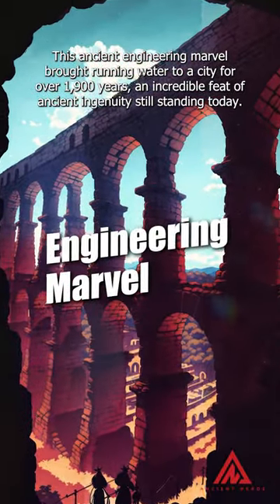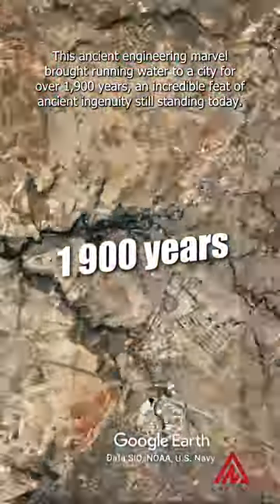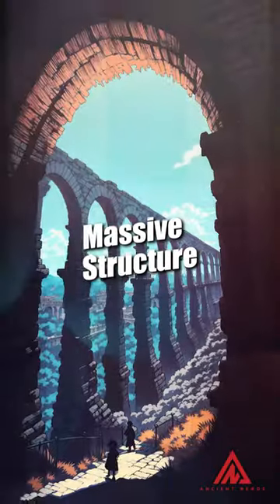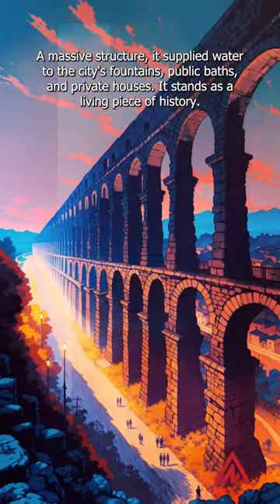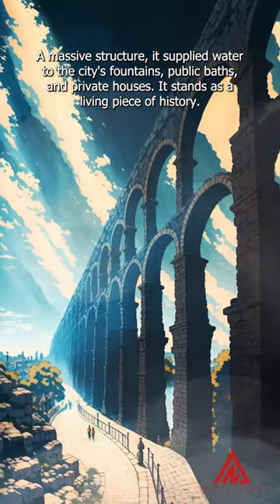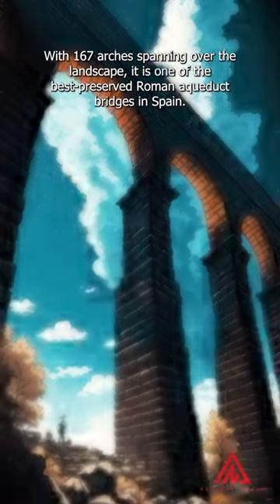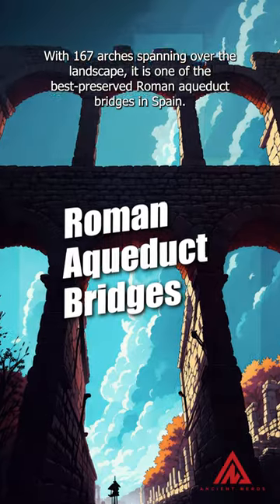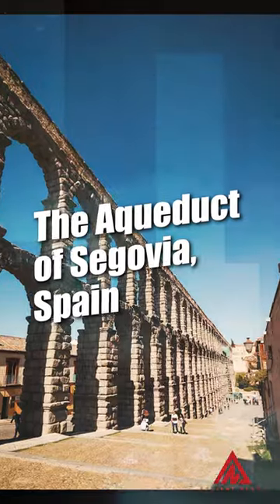167 Arches | Best-Preserved Roman AQUEDUCT 🌊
This ancient engineering marvel brought running water to a city for over 1,900 years, an incredible feat of ancient ingenuity still standing today.

A massive structure, it supplied water to the city's fountains, public baths, and private houses. It stands as a living piece of history.

With 167 arches spanning over the landscape, it is one of the best-preserved Roman aqueduct bridges in Spain.

The Aqueduct of Segovia, Spain